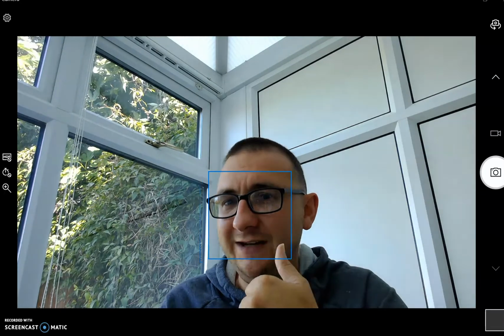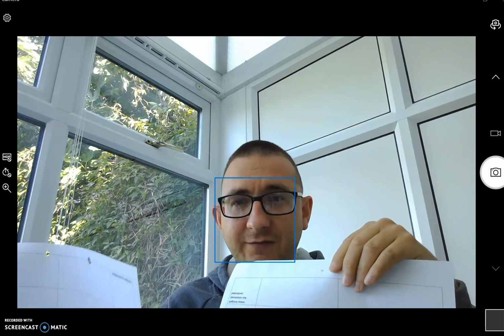Evaluation of the constitution